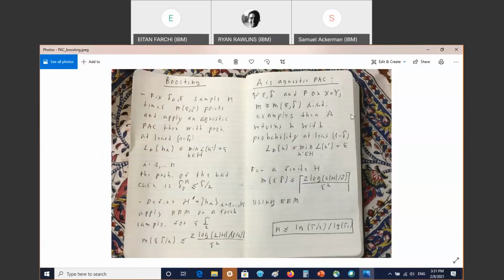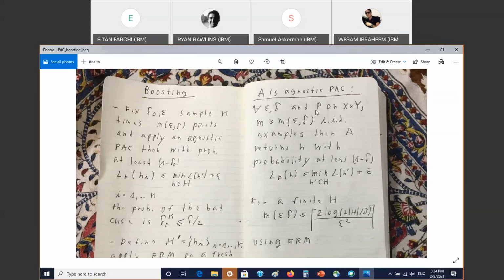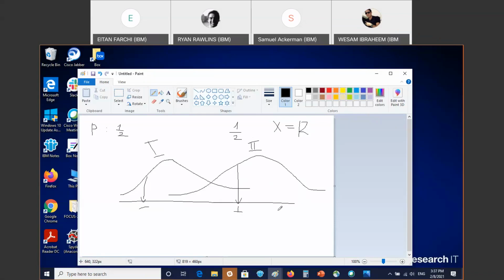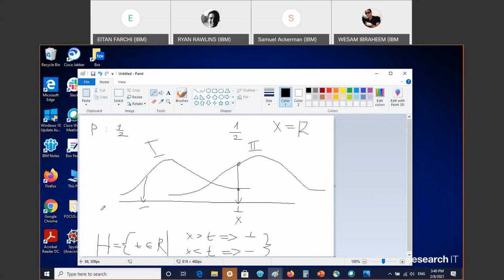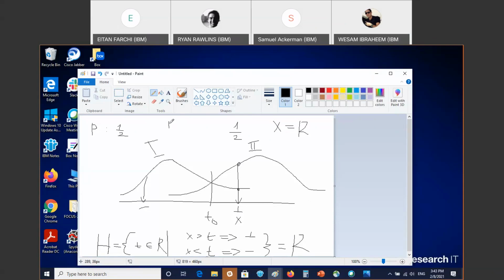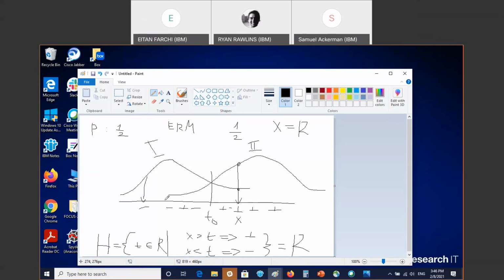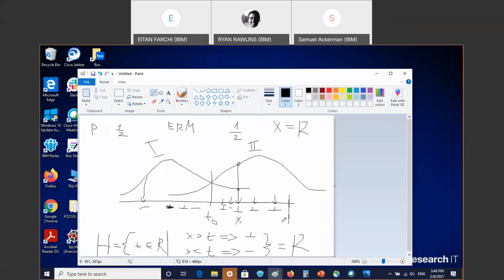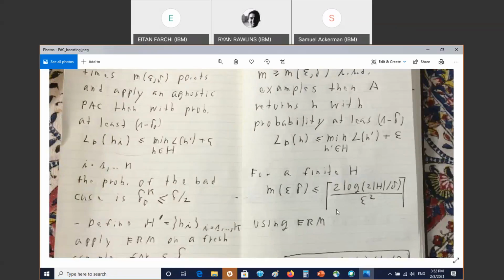explaining PAC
Speaker:
Dr. Eitan Farchi (IBM research)